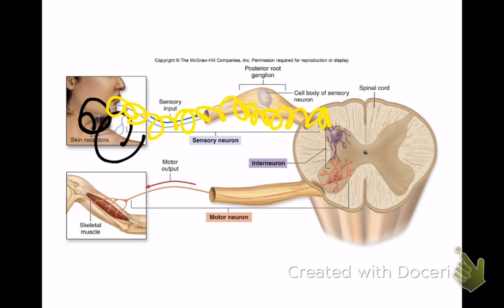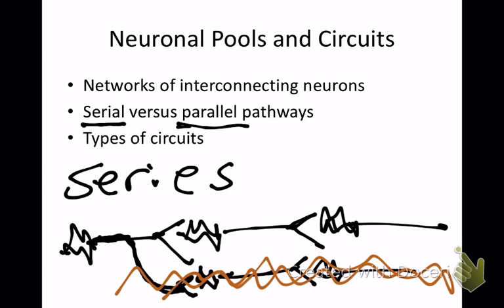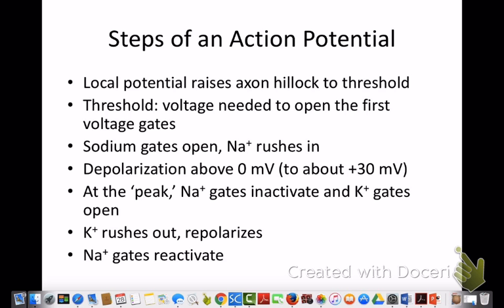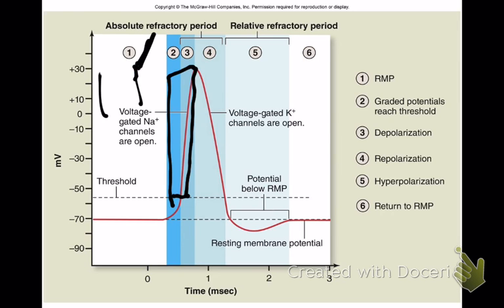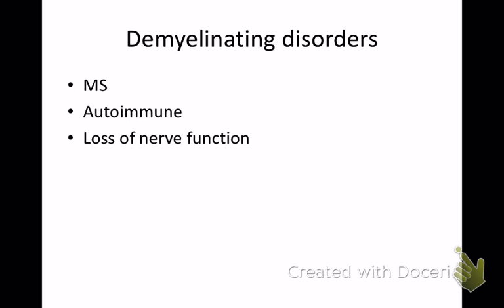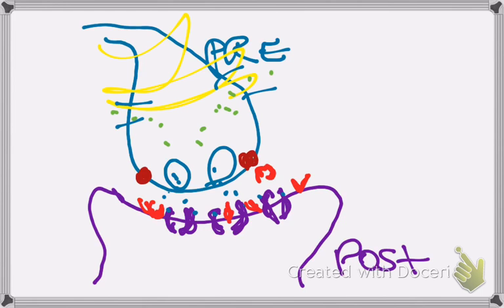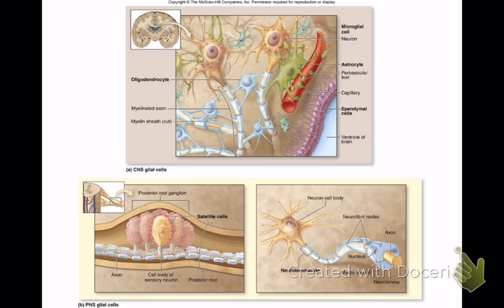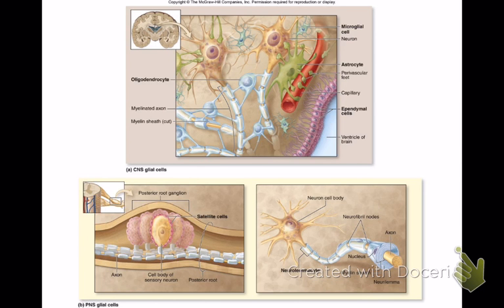Nervous System part 2